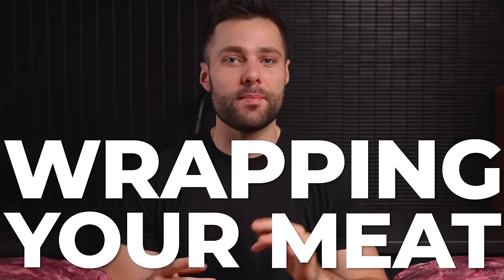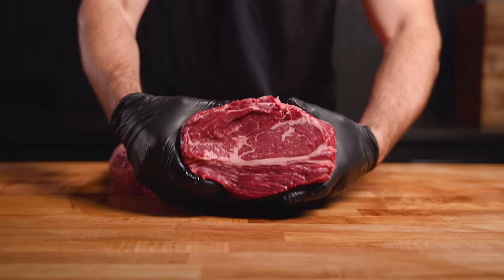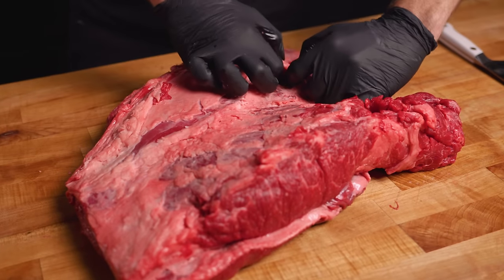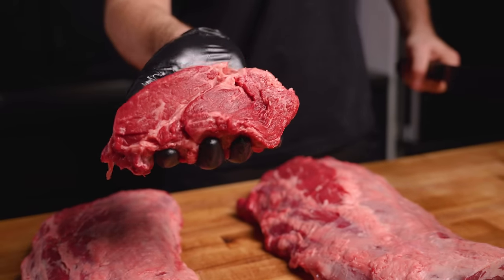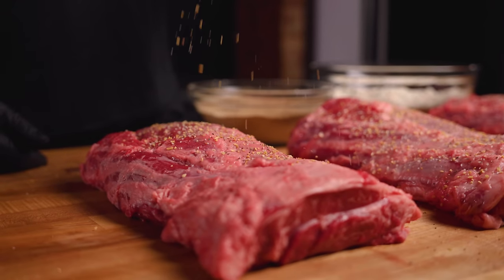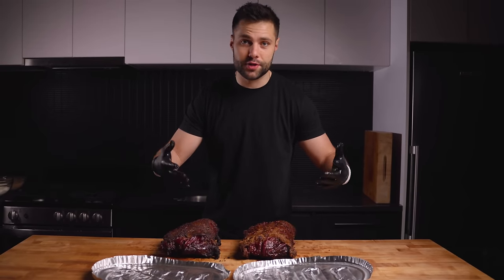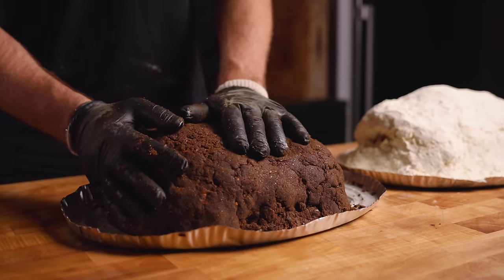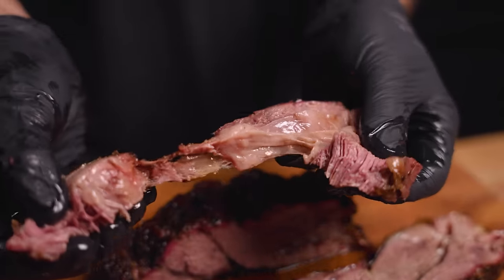I Cooked Beef in BLUE CHEESE & UMAMI Powder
We’ve all heard that we should wrap our BBQ in tinfoil or butchers paper to speed up the cooking process and keep it juicy. But what happens when we “wrap” in a powder? Today we put that question to the test using blue cheese powder and umami powder… This was a wild one!